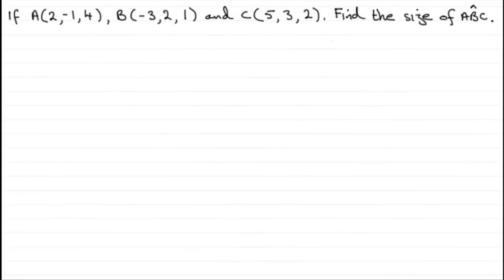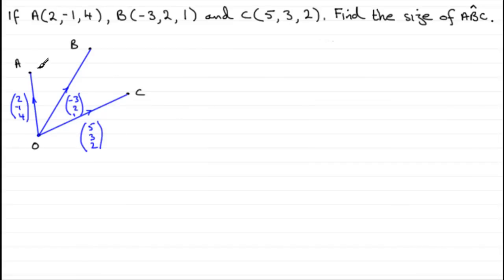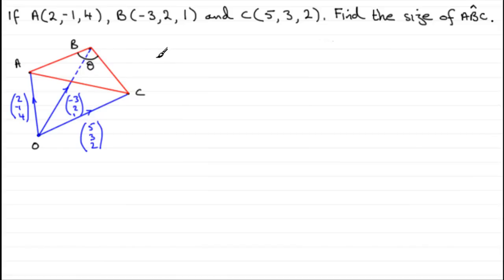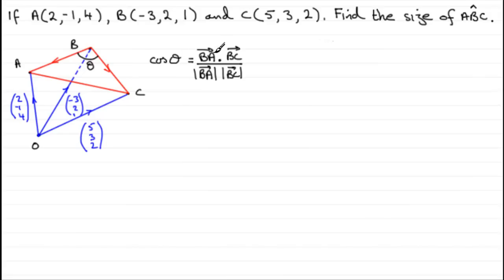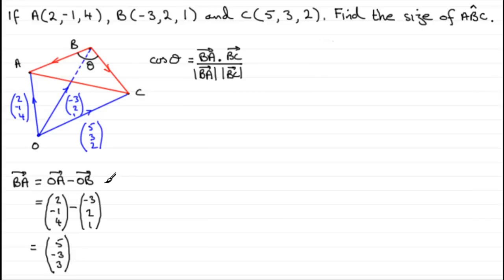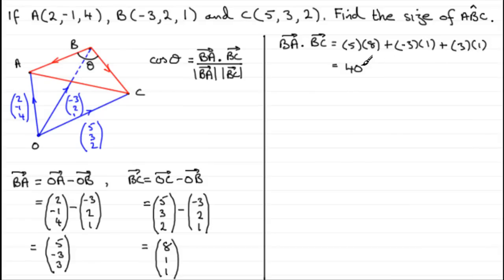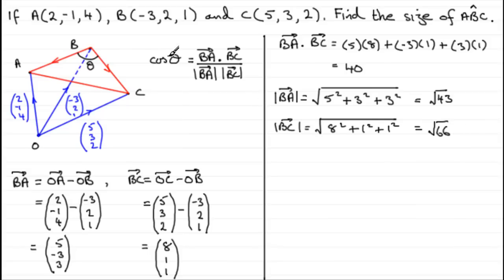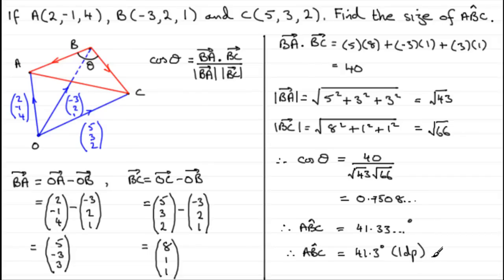Scalar Product - Example : ExamSolutions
Example question on scalar product.